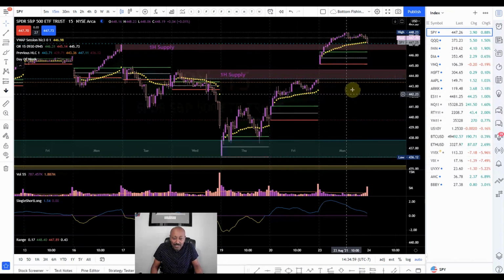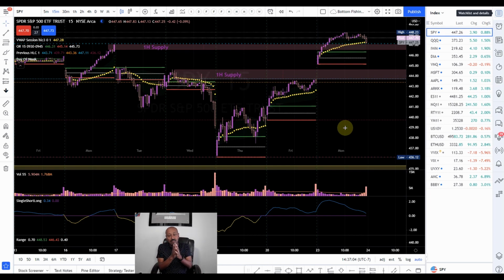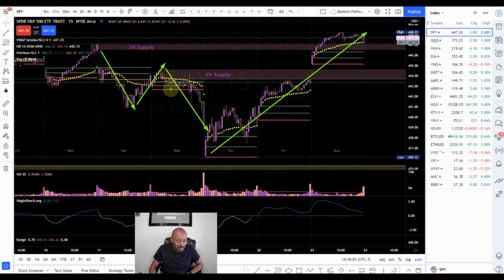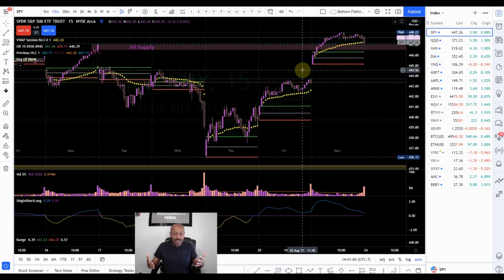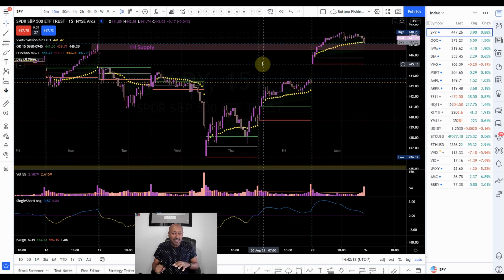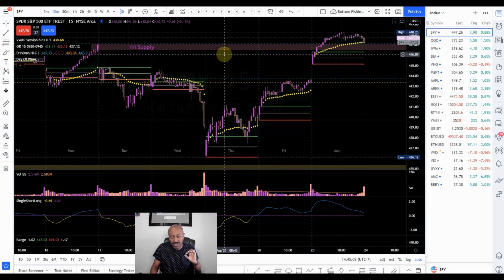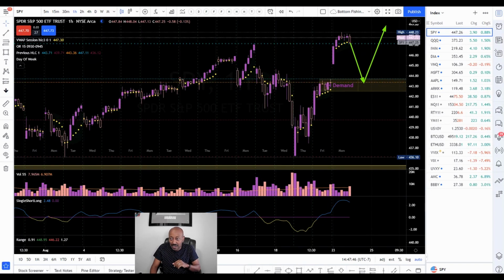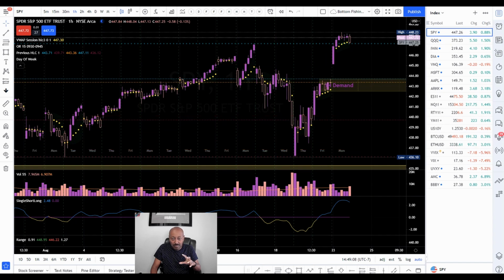SPY Trading Supply Zone Not Holding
Don't fight the trend. SPY Trading Supply Zone Not Holding